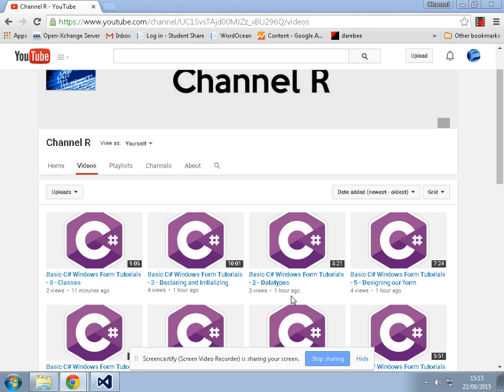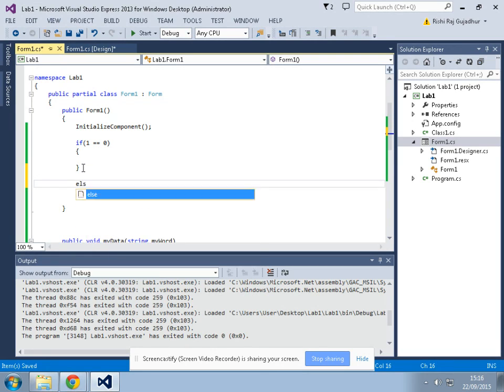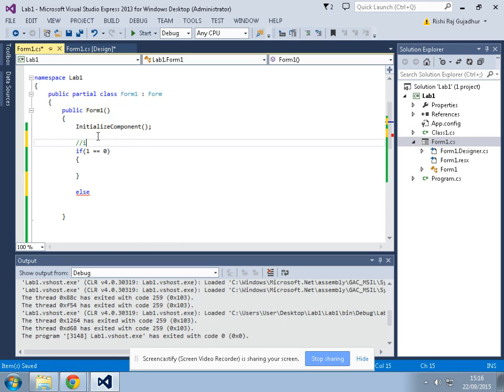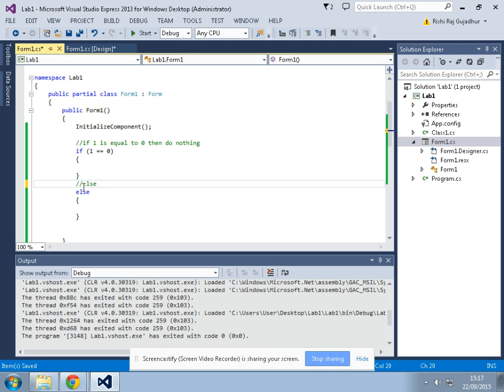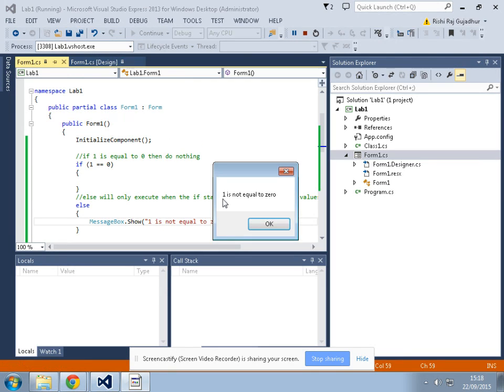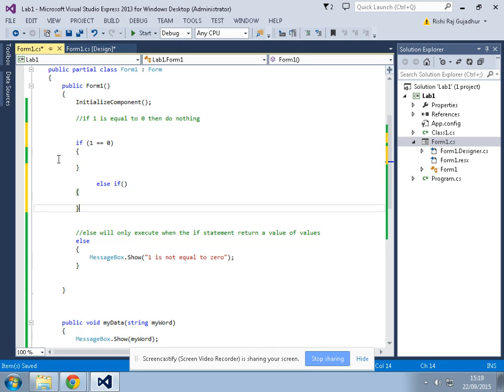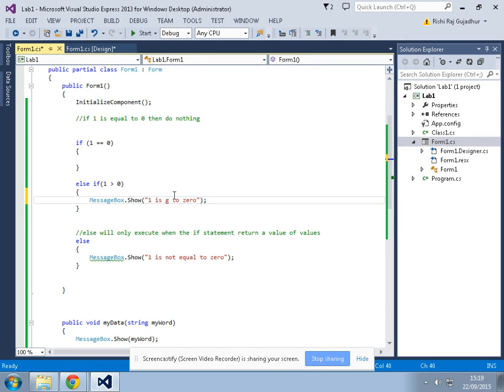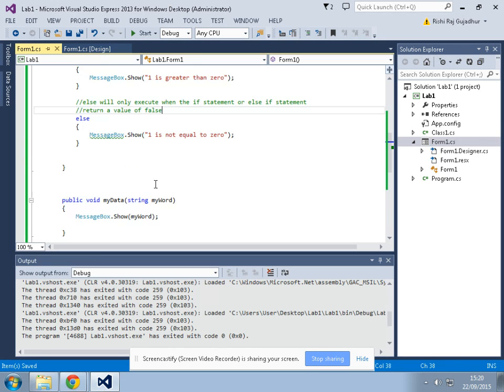C# Basic Windows Form tutorials - 11 - Conditional Statements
Very often when you write code, you want to perform different actions for different decisions.

You can use conditional statements in your code to do this.

In c# or JavaScript we have the following conditional statements:

(w3schools)